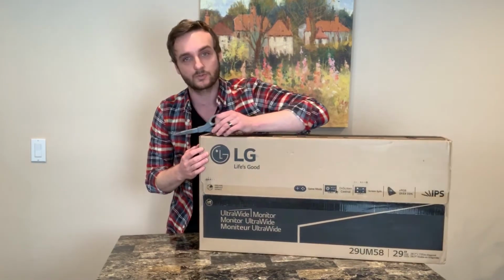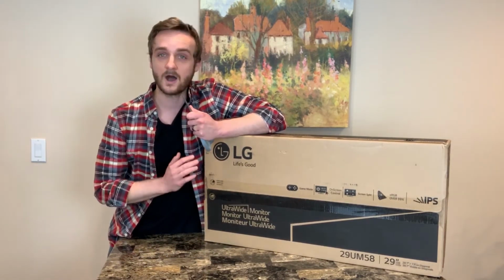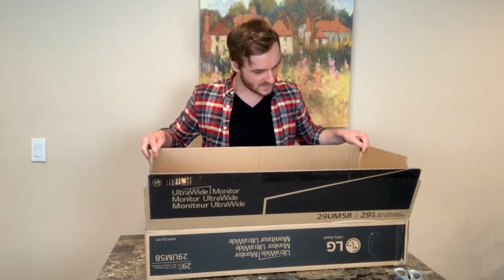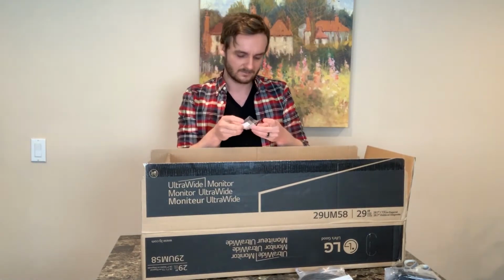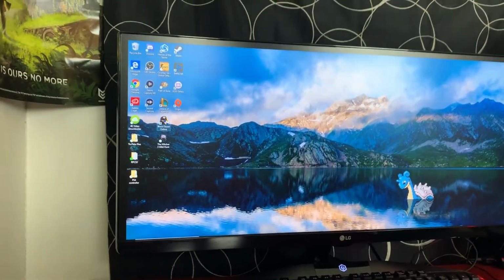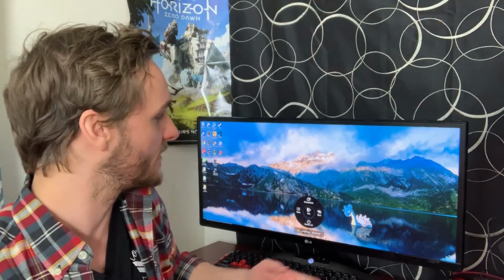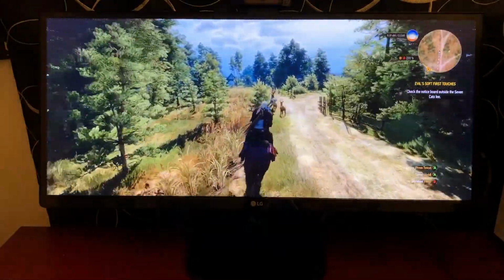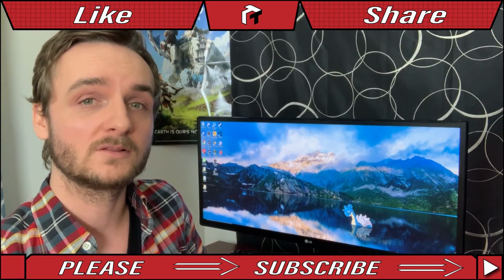UNBOXING - LG Ultrawide 29UM58 Monitor (TruTake 2019)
Today we unbox my new LG Ultrawide 29UM58 Monitor I just bought! PC gaming and editing never looked so good for me in 2019. This IPS gaming monitor from LG really caught my eye as a budget ultrawide monitor under 300 bucks! I am very excited to show it to you as I am very satisfied with it so far. Let me know what kinds of monitors you all like in the comments below.

If you like our vid check out some others on our channel like: